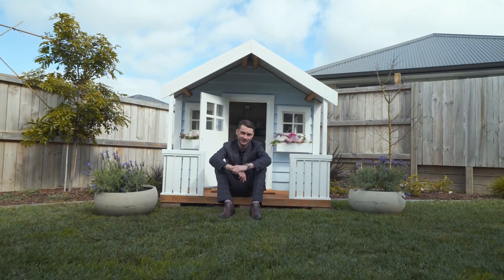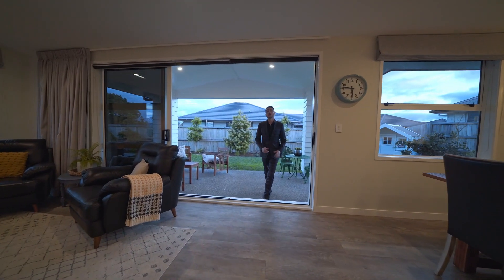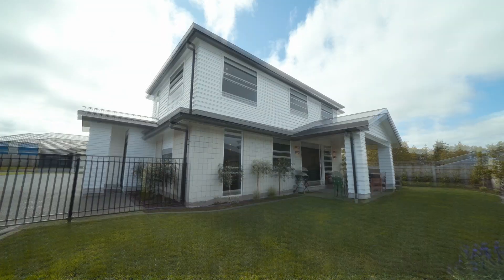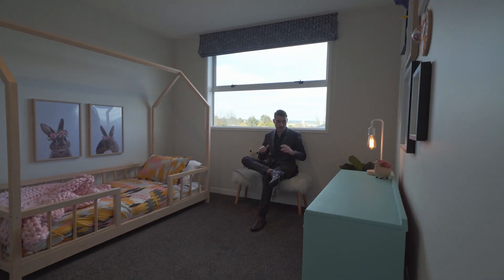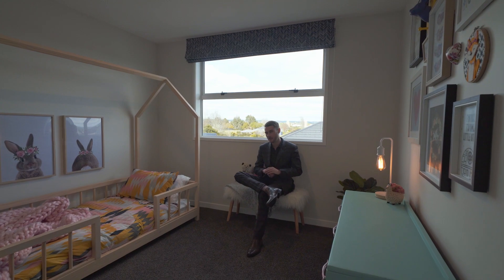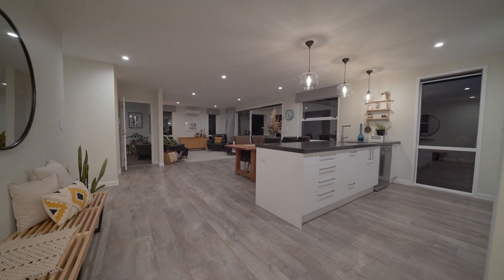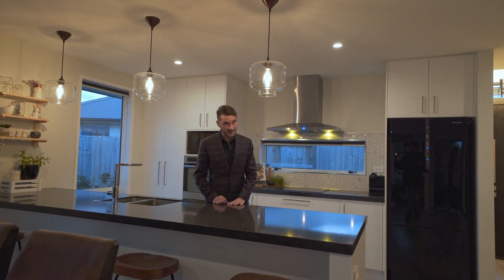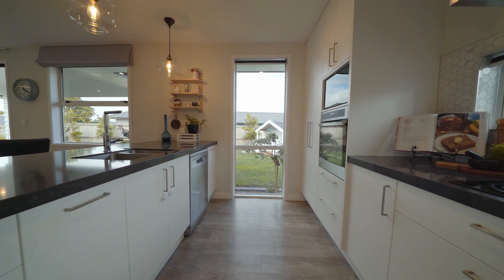Brent Bastin - 26 Applin Lane